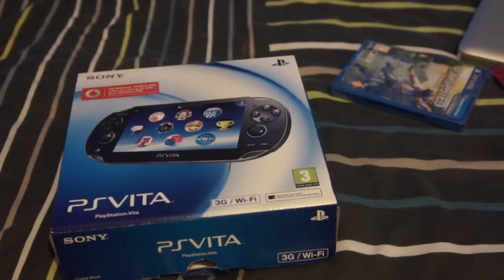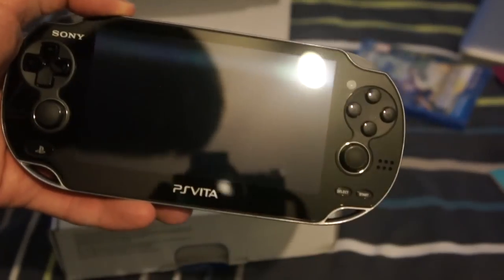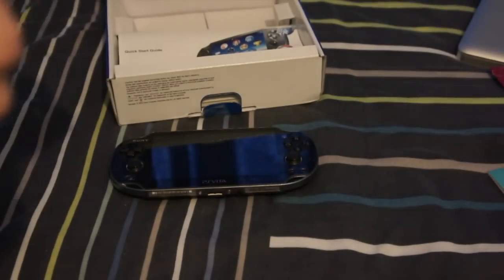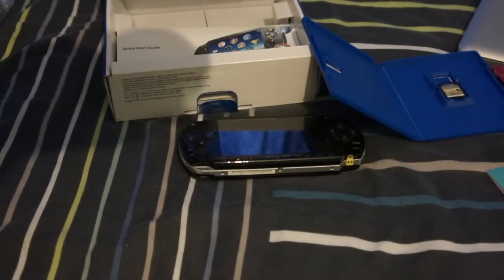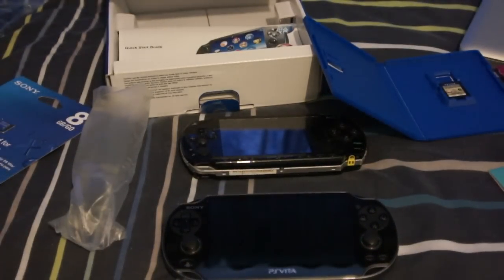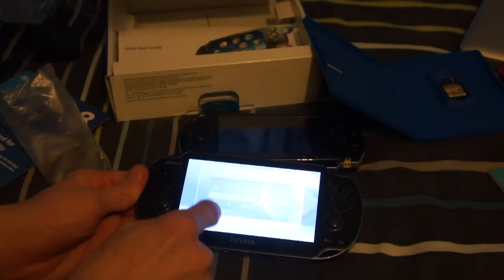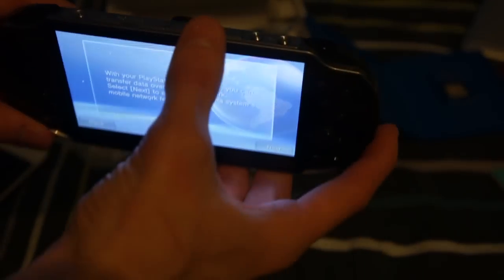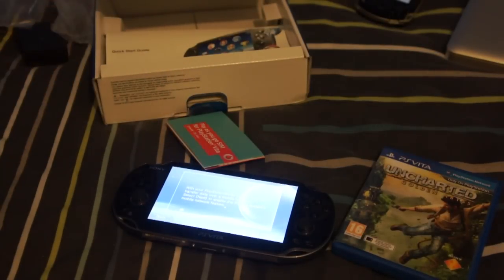PS Vita 3G Unboxing With Uncharted Golden Abyss